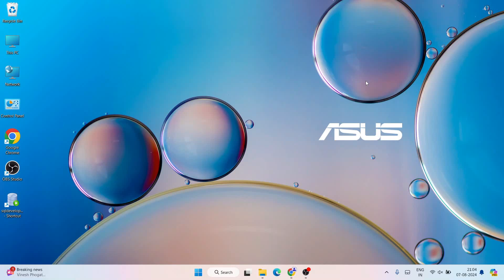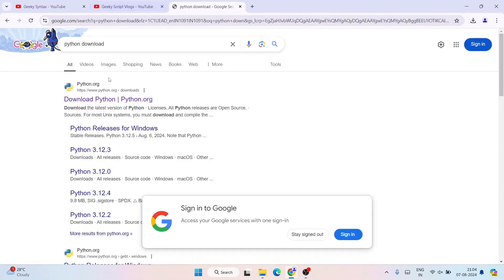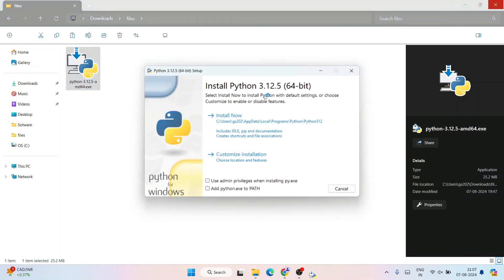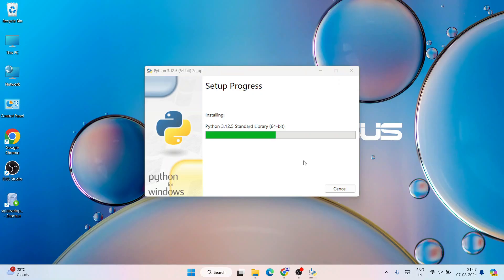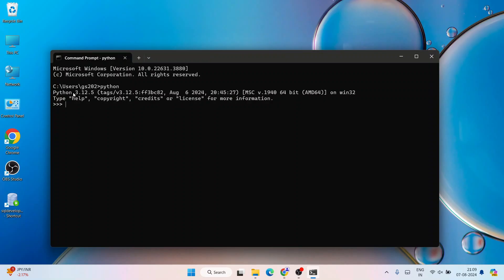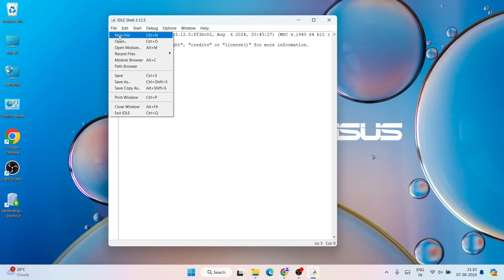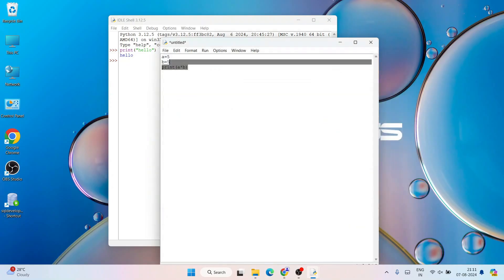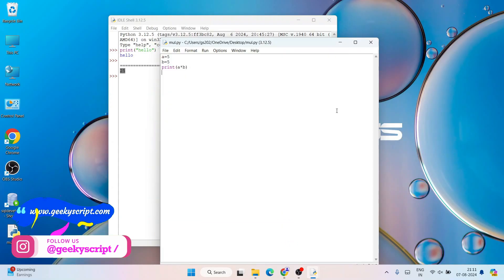How to Install Python 3.12.5 on Windows 10/11 | 2024 Update | Demo Python Program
Hello All! Today in this video I am going to step-by-step guide you on How to install Python 3.12.5 on Windows 10/11. Windows (64-bit).

Steps to install Python
Step 1. How to Download Python 3.12.5 ?

Find the installation file and click on it to download. Here is this video we showed how to download and install Python 3.12.5 in Windows 10/11.
Now after downloading Python 3.12.5 save the file to the disk and follow the next step for installation.

Double-click to run the Python download file. Just follow the prompt as shown in the video and install Python on your OS.